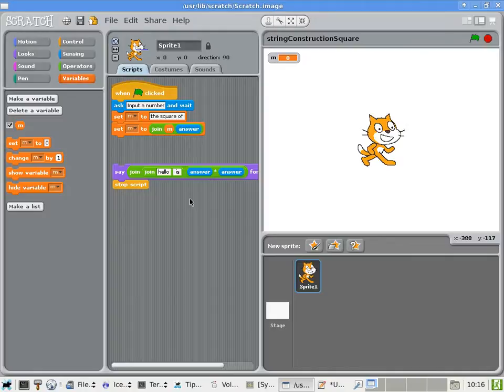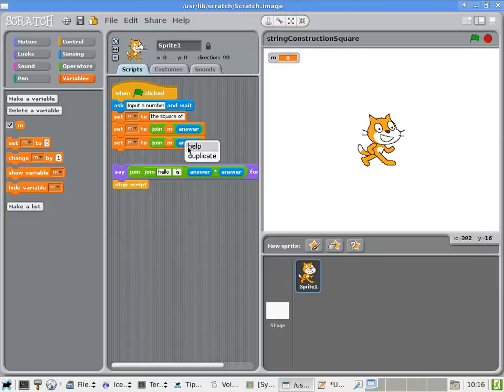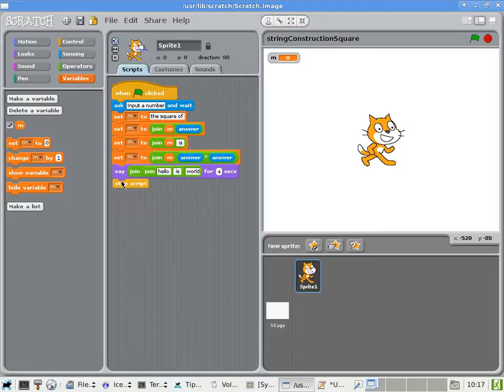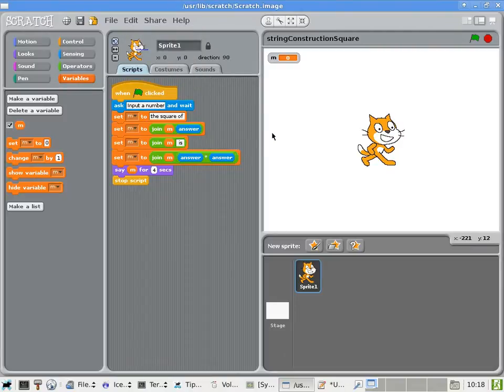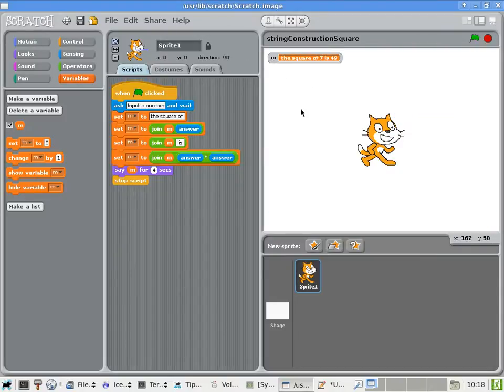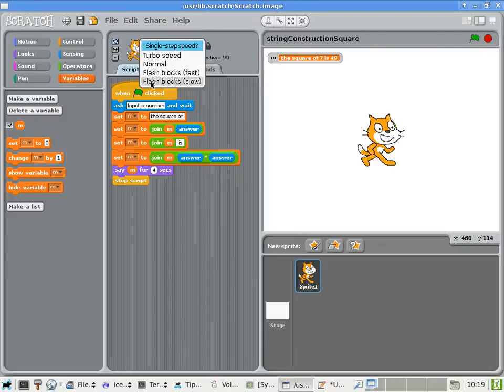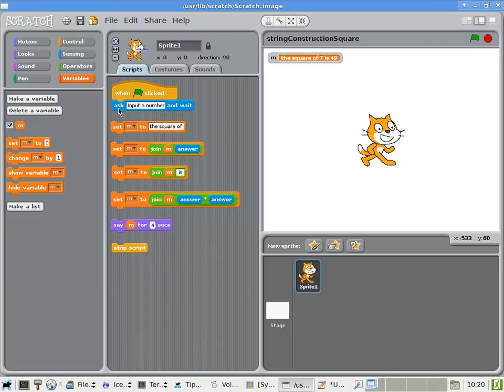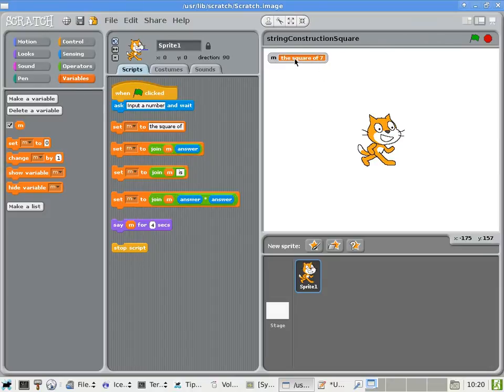20101130 cisc310 5